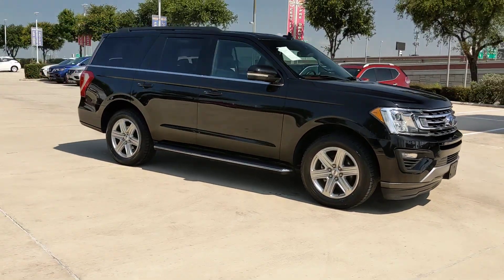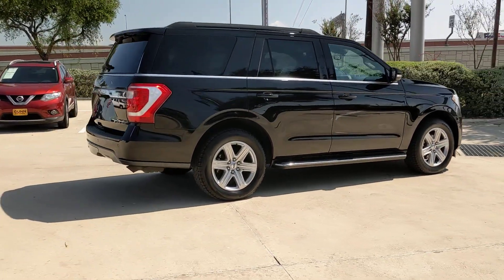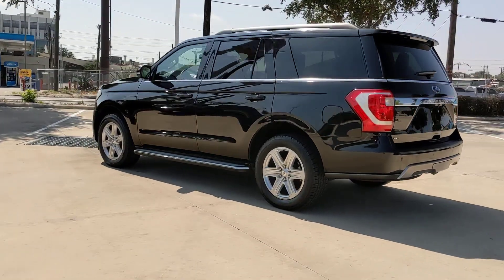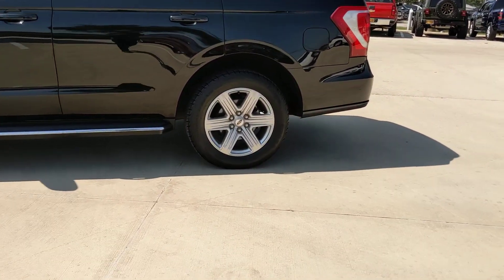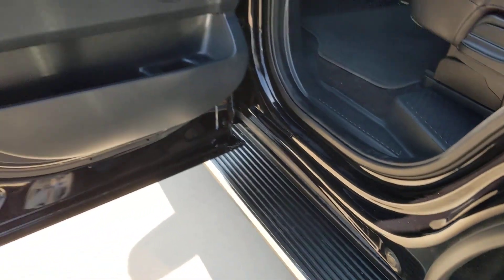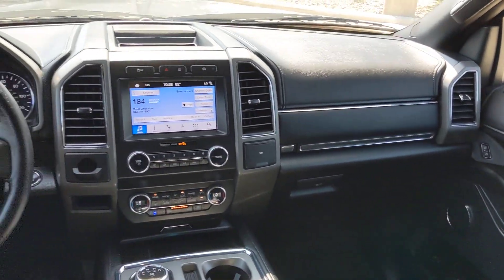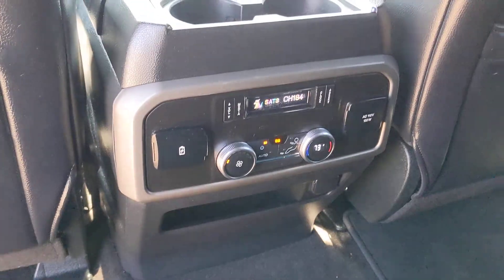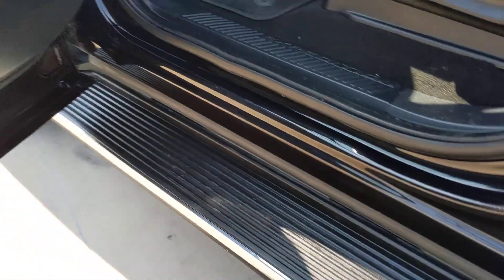2019 Ford Expedition San Antonio, Austin, Houston, New Braunfels, Helotes, TX N230529A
Agate Black Metallic Used 2019 Ford Expedition XLT available in San Antonio, Texas at Gunn Nissan. Servicing the Austin, Houston, New Braunfels, Helotes, TX area.

Gunn Nissan
12838 San Predro

Clean CARFAX.Recent Arrival! Odometer is 21027 miles below market average!Come in to Gunn Nissan and check out this 2019 Ford Expedition XLT!!Gunn Nissan - Come experience for yourself why we have one of the best reputations in San Antonio!
ENGINE: 3.5L ECOBOOST V6  -inc: auto start-stop technology (STD),Turbocharged,Rear Wheel Drive,Tow Hitch,Power Steering,ABS,4-Wheel Disc Brakes,Brake Assist,Aluminum Wheels,Tires - Front All-Season,Tires - Rear All-Season,Conventional Spare Tire,Heated Mirrors,Power Mirror(s),Rear Defrost,Privacy Glass,Intermittent Wipers,Variable Speed Intermittent Wipers,Running Boards/Side Steps,Power Door Locks,Daytime Running Lights,Automatic Headlights,Fog Lamps,AM/FM Stereo,Satellite Radio,Requires Subscription,Steering Wheel Audio Controls,Auxiliary Audio Input,Satellite Radio,Requires Subscription,MP3 Player,Bluetooth Connection,Telematics,Auxiliary Audio Input,Smart Device Integration,Requires Subscription,Pass-Through Rear Seat,Rear Bench Seat,Adjustable Steering Wheel,Trip Computer,Power Windows,3rd Row Seat,Leather Steering Wheel,Keyless Start,Keyless Entry,Power Door Locks,Universal Garage Door Opener,Cruise Control,A/C,Rear A/C,Climate Control,Multi-Zone A/C,A/C,3rd Row Seat,Power Driver Seat,Cloth Seats,Bucket Seats,Driver Adjustable Lumbar,Auto-Dimming Rearview Mirror,Driver Vanity Mirror,Passenger Vanity Mirror,Driver Illuminated Vanity Mirror,Passenger Illuminated Visor Mirror,Floor Mats,Power Windows,Power Door Locks,Trip Computer,Security System,Immobilizer,Traction Control,Stability Control,Traction Control,Front Side Air Bag,Rear Parking Aid,Tire Pressure Monitor,Driver Air Bag,Passenger Air Bag,Front Head Air Bag,Rear Head Air Bag,Passenger Air Bag Sensor,Driver Restriction Features,Child Safety Locks,Back-Up Camera